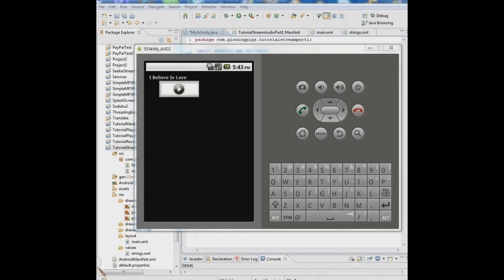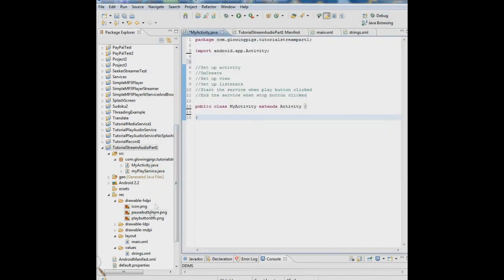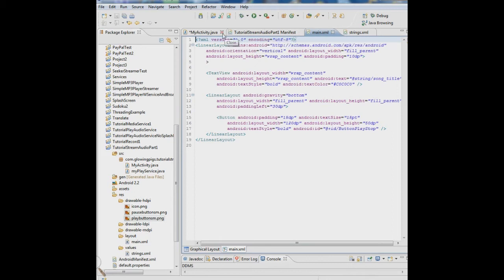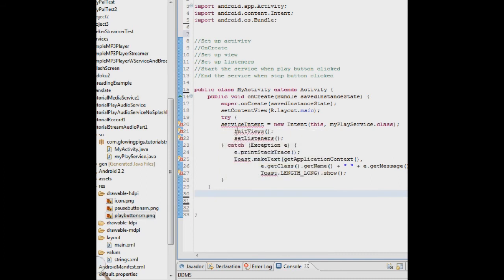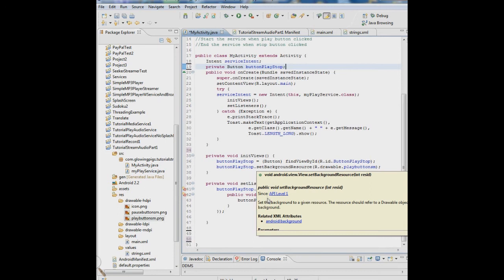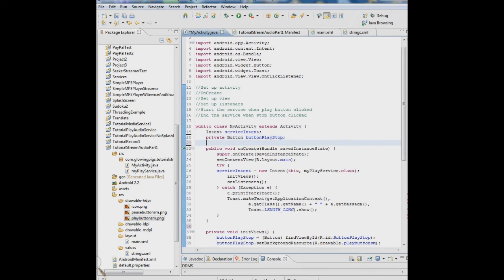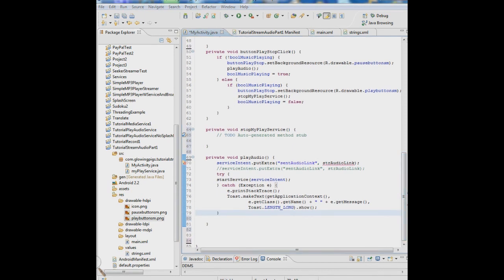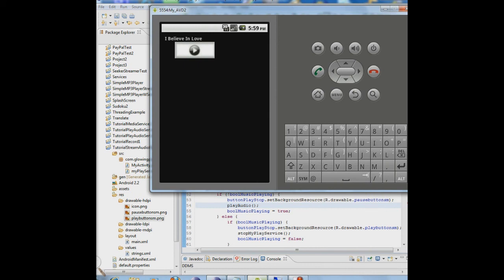Android Tutorial 1 - Coding the activity of an app that streams music in a service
The first in a series of tutorials on how to code an app that streams music in a service, allowing the user to fetch email, surf the web, or perform other activities while the music plays.  This tutorial demonstrates how to code the activity that invokes the service.

Note: For those looking to pull metadata (Song Title, Artist, etc.) from a Shoutcast stream, here's the spec